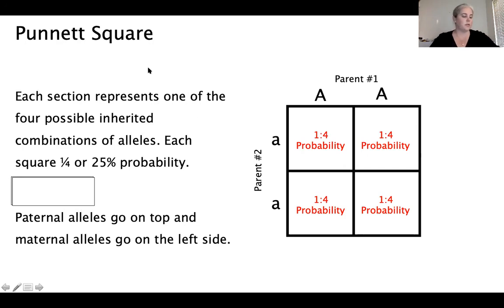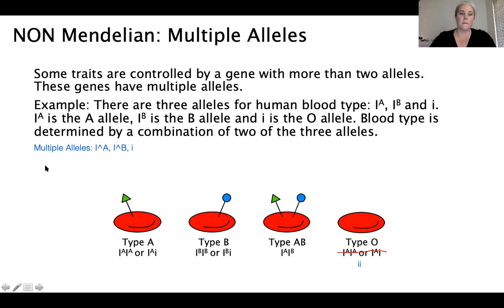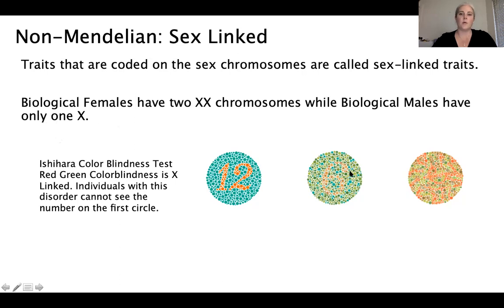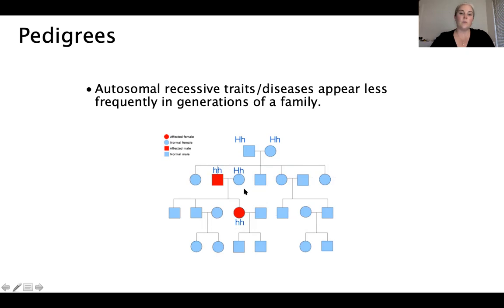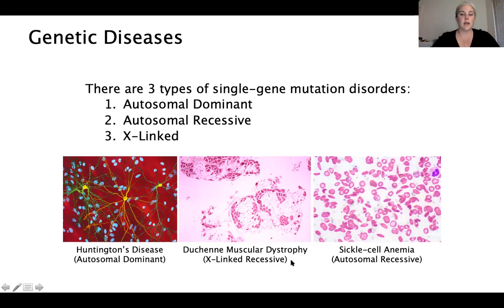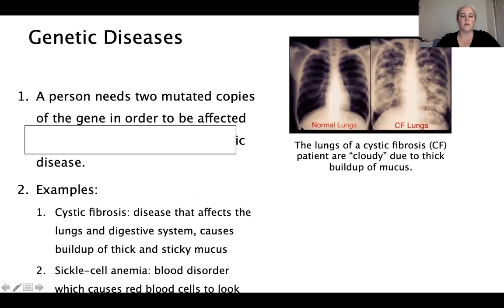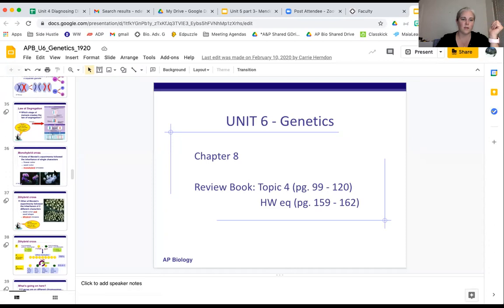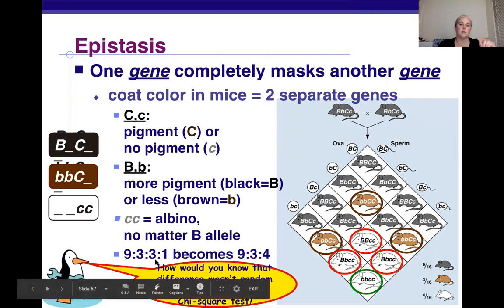Non-Mendelian Genetics Notes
The first few minutes are a review of punnett squares, so feel free to fast forward (it is a long video).  Non-mendelian notes are in the middle and I cover epistatic genes (not in notes) at the end.  Let me know if you have questions.